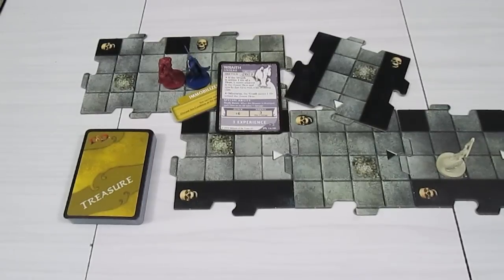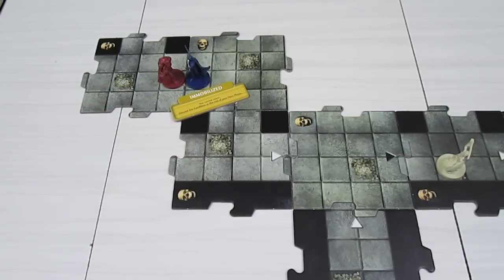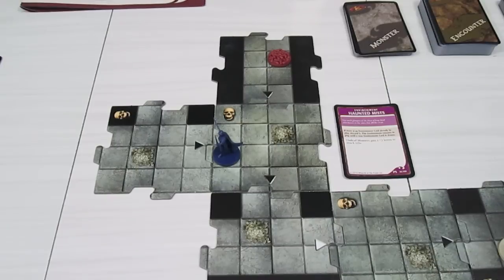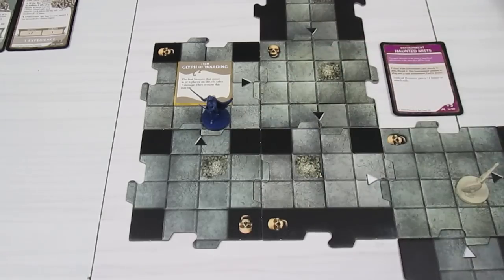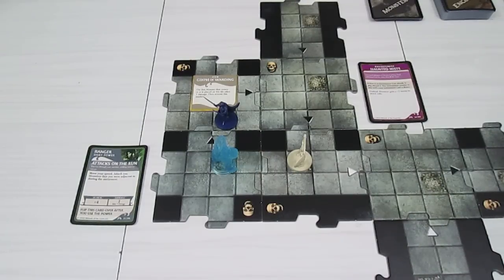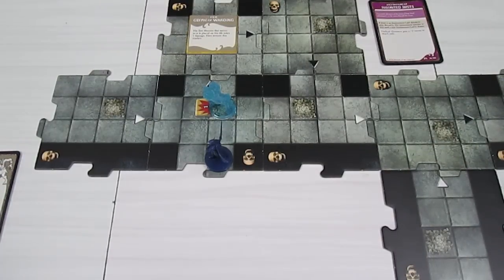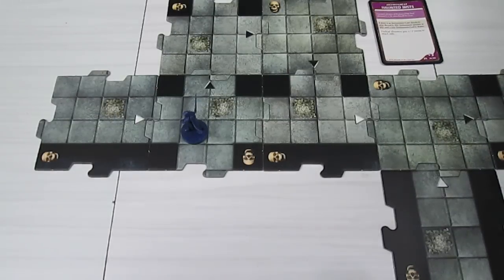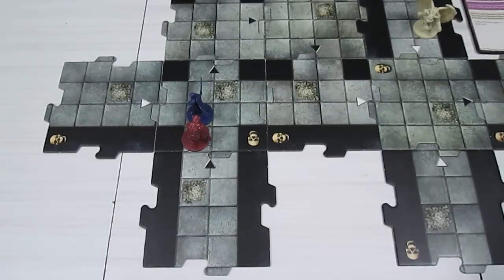Castle Ravenloft: Escape the Tomb: Episode 3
Allisa gets as far away from the Crypt as possible before the sun sets.